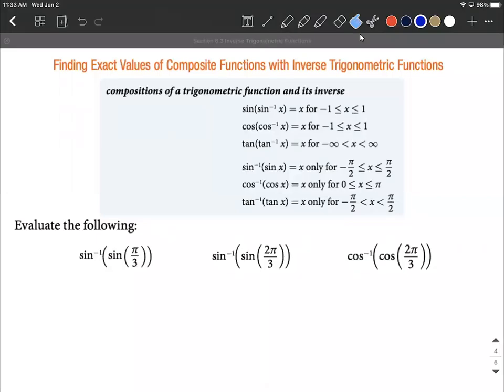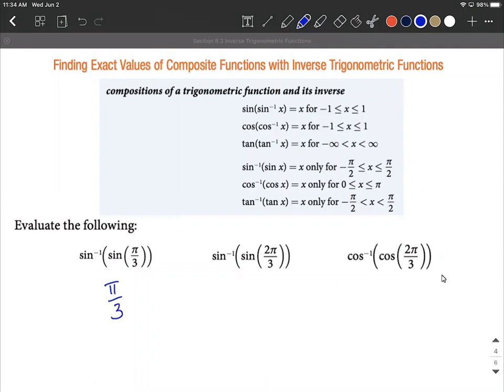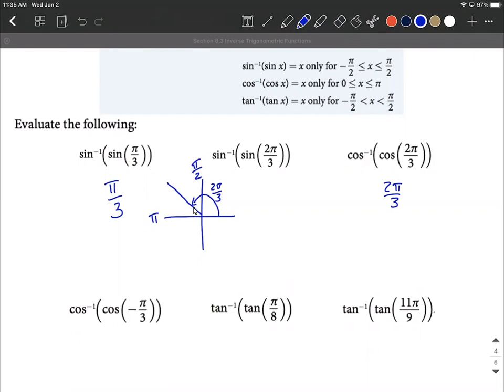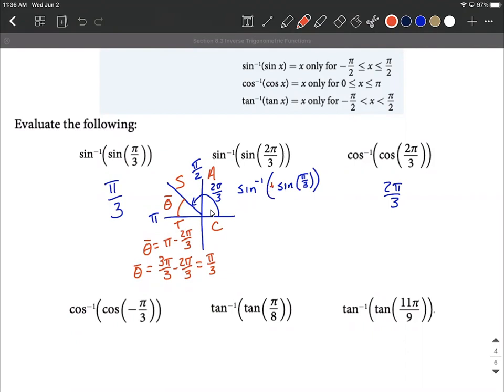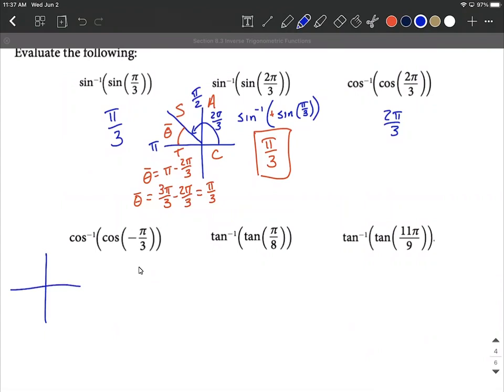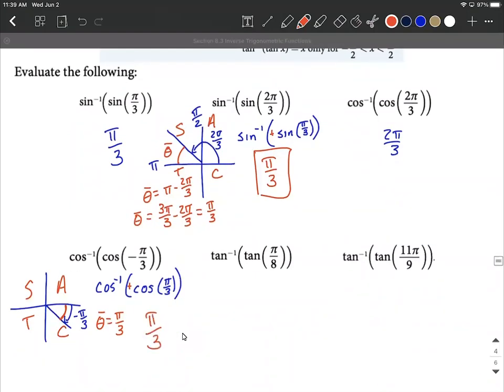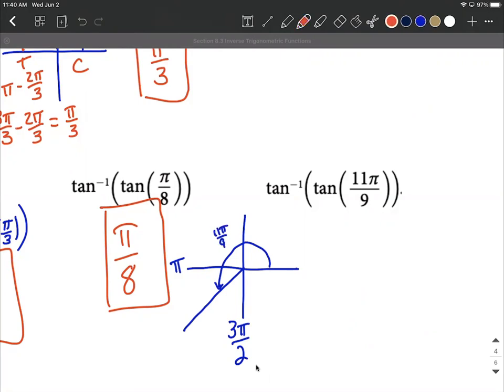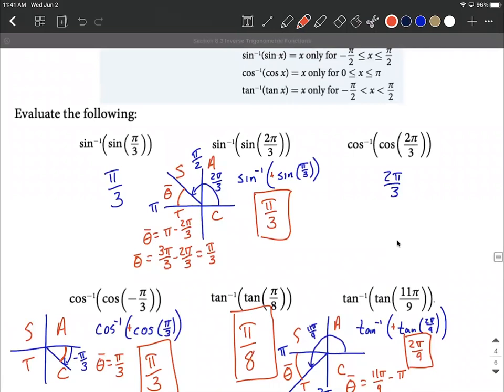Composition of inverse trig functions and trig functions | same function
In these examples, we work problems where inverse trigonometric functions are composed together with the original trigonometric functions (arcsin(sin), sin^-1(sin), arccos(cos), cos^-1(cos), arctan(tan), tan^-1(tan)).  Some have simple canceling while others require us to use reference angles to rewrite the angle so that it is in the correct range of values before simplification can occur.